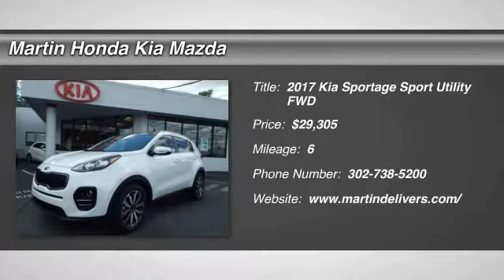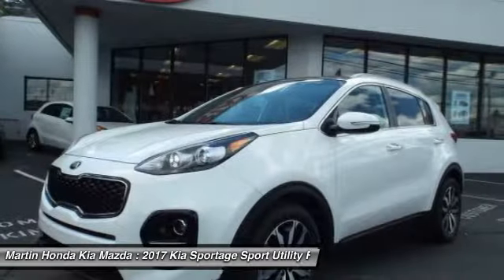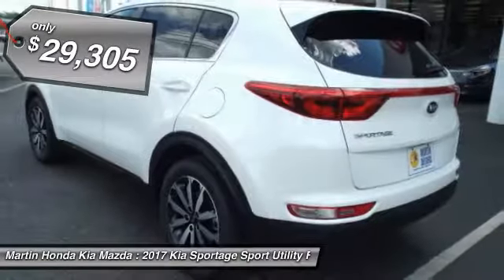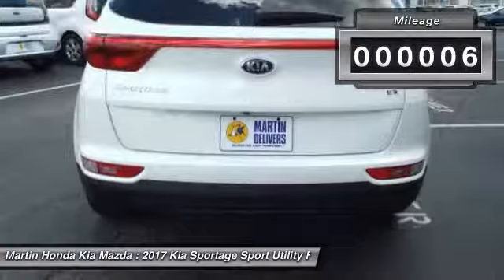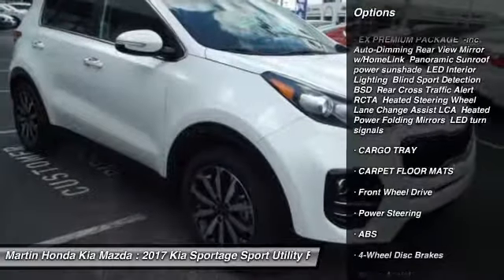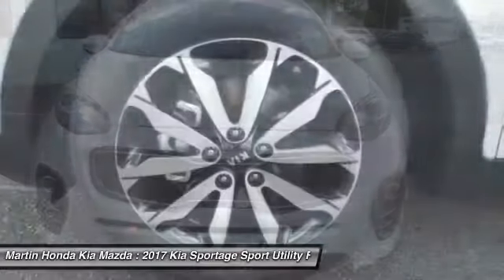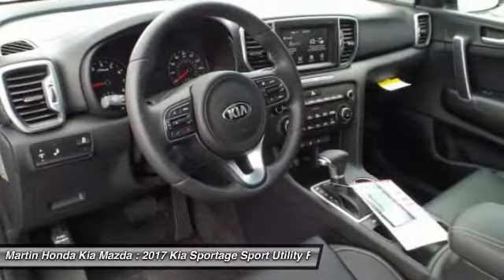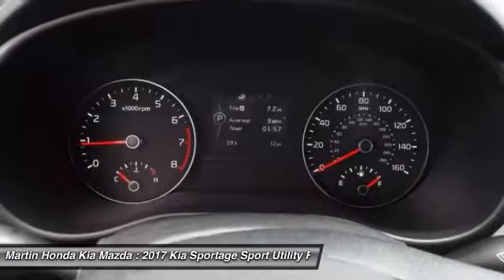2017 Kia Sportage Martin Honda Kia Mazda K171590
2017 Kia Sportage EX